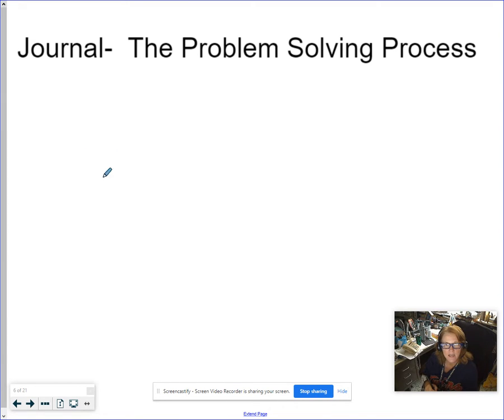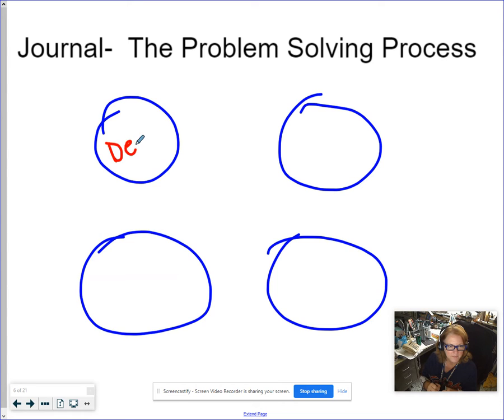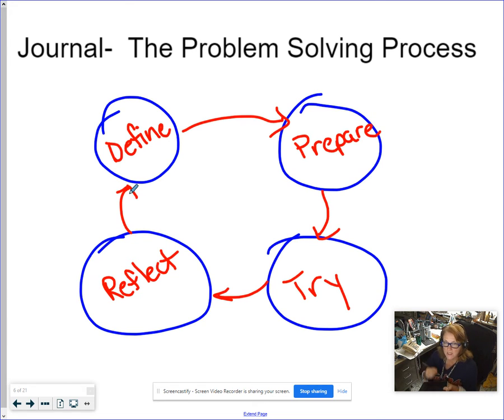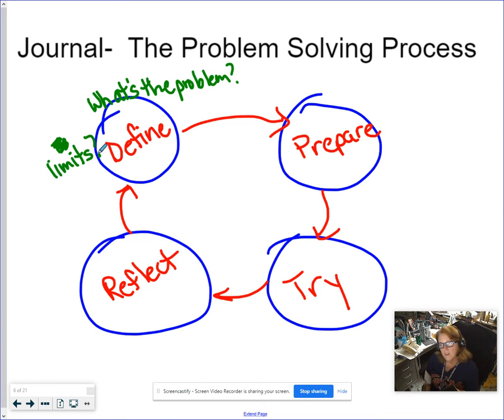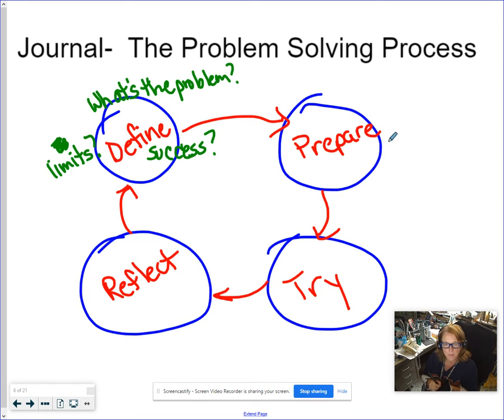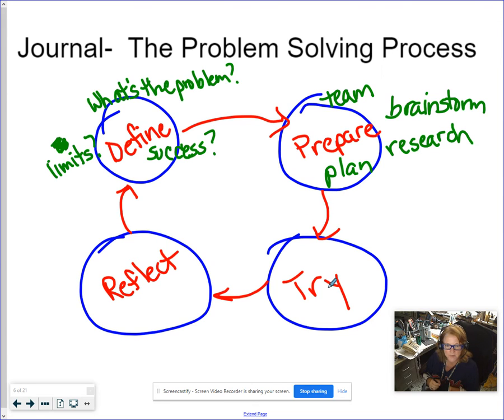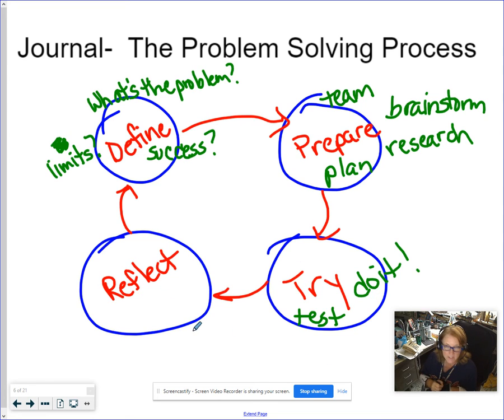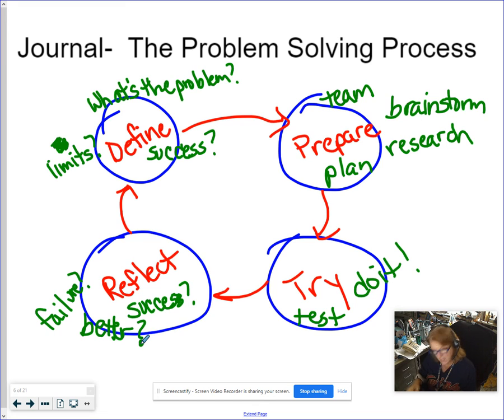CS Discoveries U1L02 PS Process Diagram